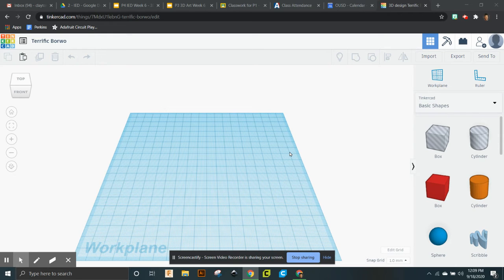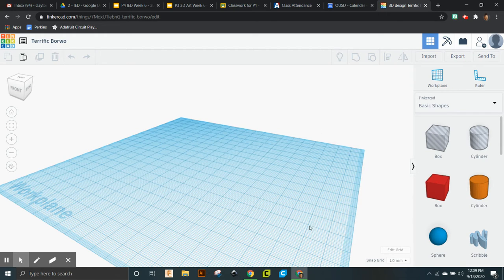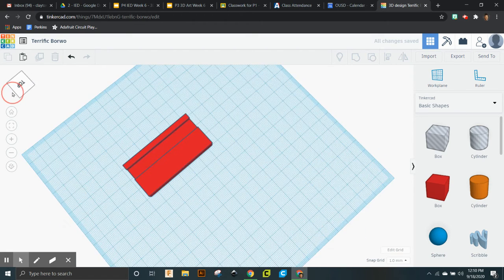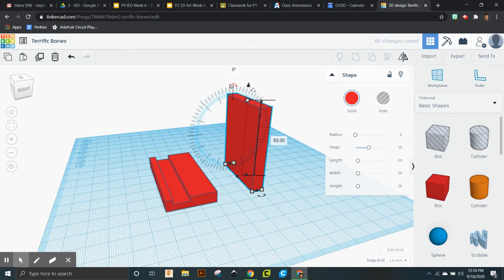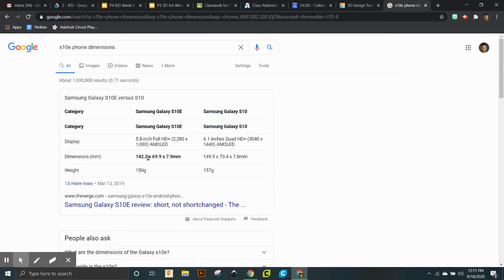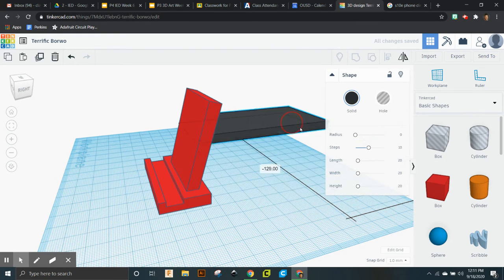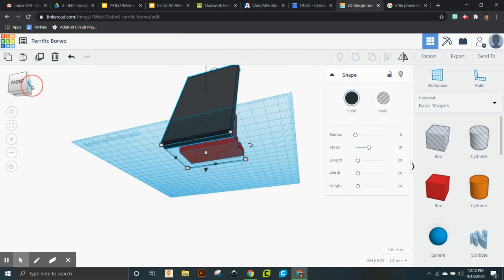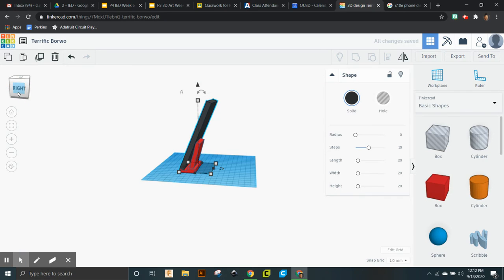Phone Stand Dimension Check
Quick tip to check if your dimensions will work before you 3D print a custom phone stand.